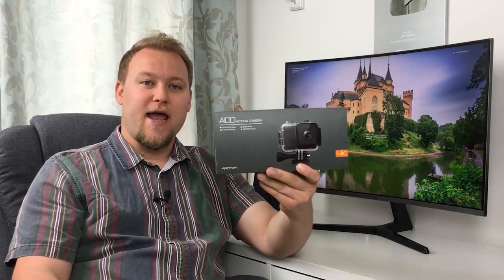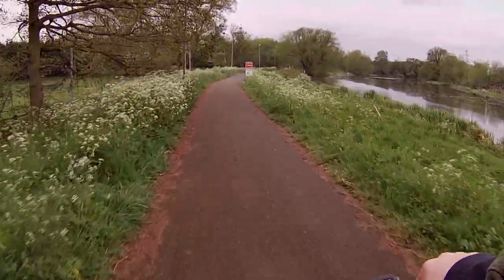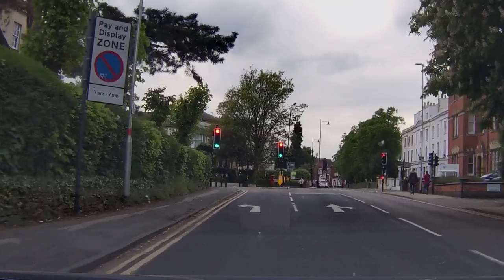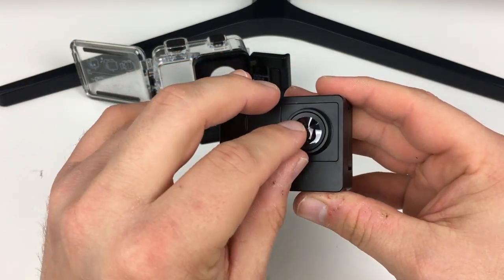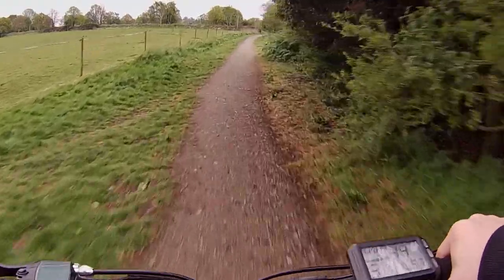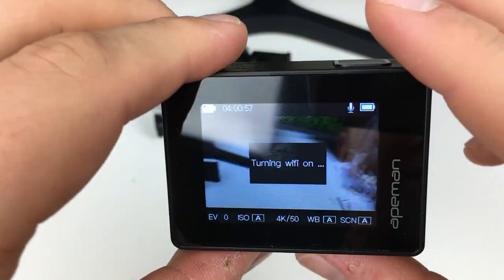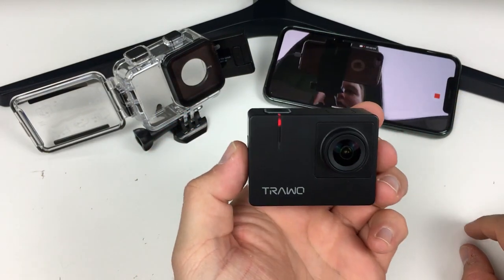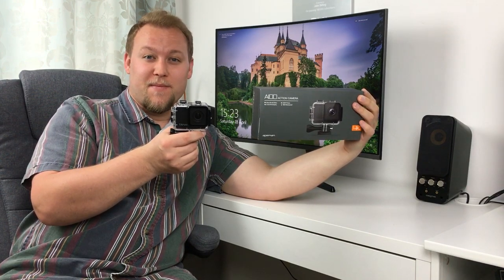APEMAN Action Camera A100 Review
Apeman have kindly sent over their A100 action camera! Let's see if it's any good. You can pick one up on Amazon This camera is a 4k stabilised action camera offering a neatly packaged product in one box. In this video today I'll be showing you the camera and the interface plus including some sample shots for you to see the camera's video quality.

The A100 delivers 4K/50fps, 2.7K/30fps, 1440P/60fps, 1080P/60fps videos and 20 MP photos that capture every moment in crisp detail. Combining 7-Layer Glass Lens, UV protection film and IR filter, Trawo reduce color dispersion and correcting color aberration, resulting in stunning images and video no matter where you are shooting. With a self-designed waterproof case, this action camera can dive to 130 feet(40M), ready for your underwater adventures.

170° ultra-wide field of view allows to capture wider and see more, freely choose narrow, medium or ultra-wide view to suit any shooting conditions. Connect with phone via Wi-Fi, fully control the action camera via a free APP "YUTUPRO". When shooting you can see through phone and download videos and pictures to your phone. Two 1350mAh batteries support recording 180mins under 1080p resolution.

Action Camera A100 uses Electronic Image Stabilization (EIS) technology to minimize the shaking and blurring during movement. High definition 120FPS creates an amazing slow motion effect while maintaining crisp detail. Ideal for outdoor sports like surfing, skateboarding, hiking, climbing etc.
Exquisite and considerate design, with adorable cover to protect your card slot, USB port and HDMI port. Fixed battery cover, no worries about losing battery cover. 12 months warranty and expert support team to serve you.